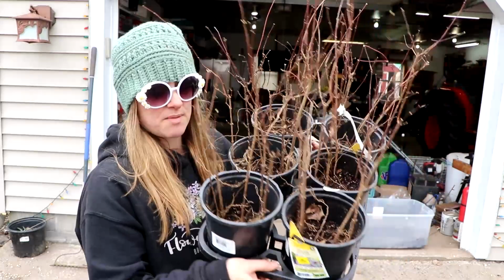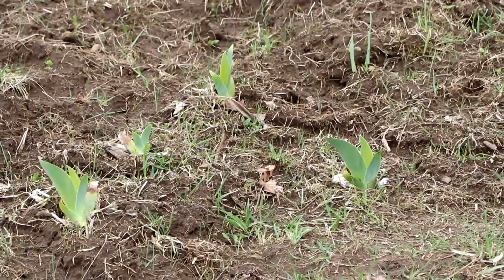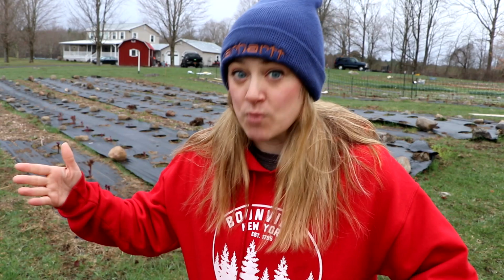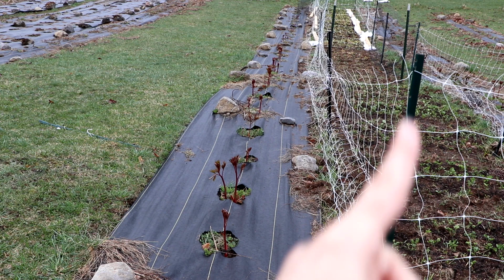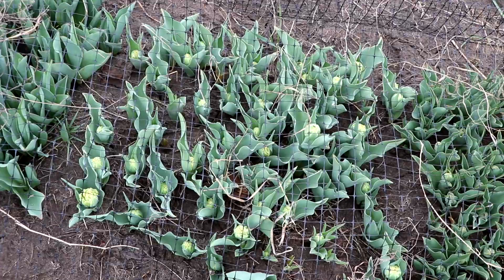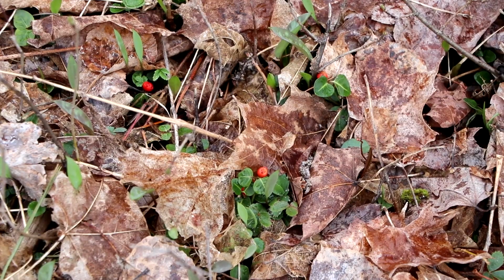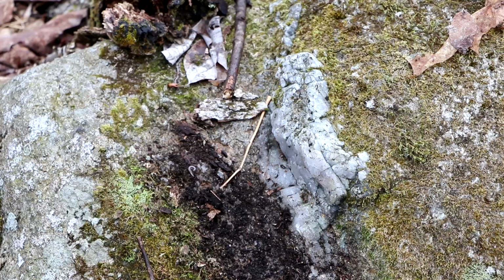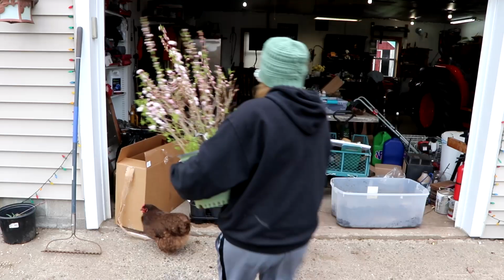Operation Save the Tomatoes : Planting Christmas Ferns : Flower Hill Farm VLOG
Hi Flower Friends! It's Nicole from Flower Hill Farm- today I have a bunch of updates to share with you!

Inside this video:
00:00 intro
3:35 Updates
9:55 Tulips
13:03 Planting Christmas Ferns
17:16 Yellow Tomatoes

Send a gift to Flower Hill Farm:

72 plug trays
50 plug trays
6 pack seedling trays